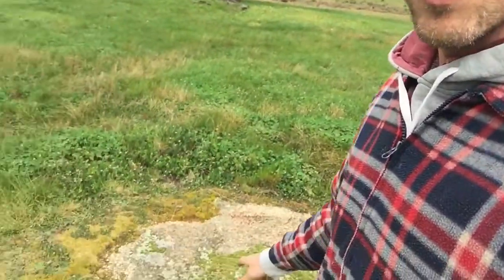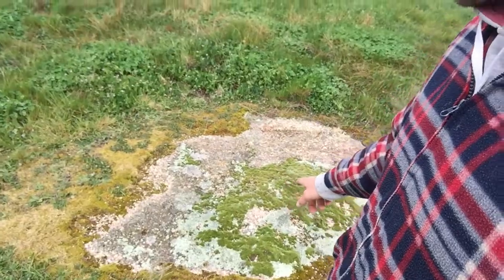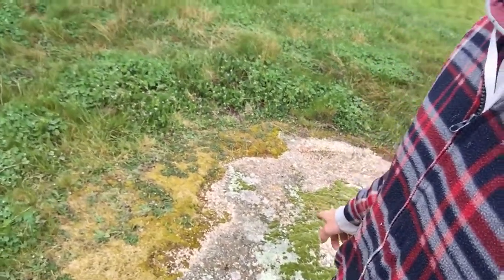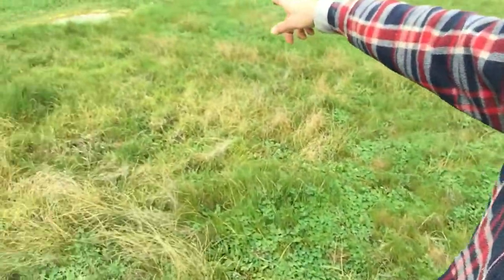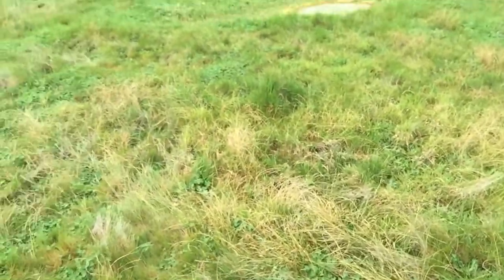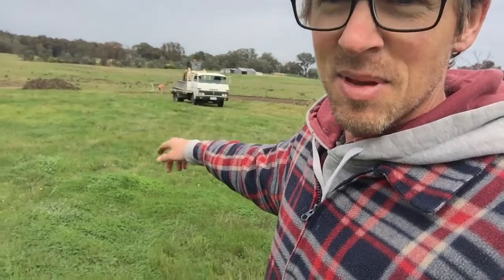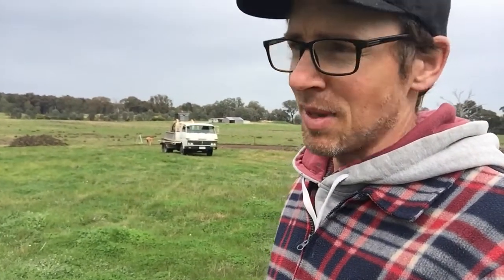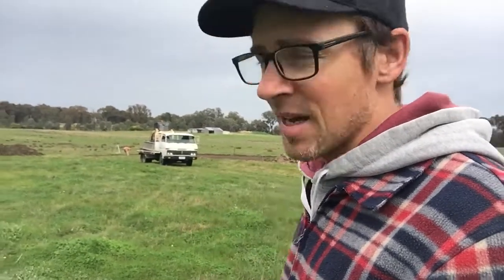Breaking ground! Vlog 2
Measuring out the initial site cut and getting ready for escavator!